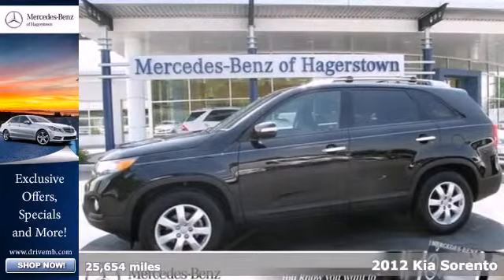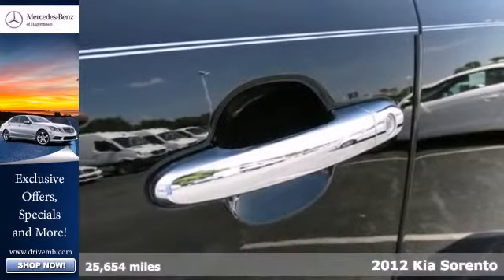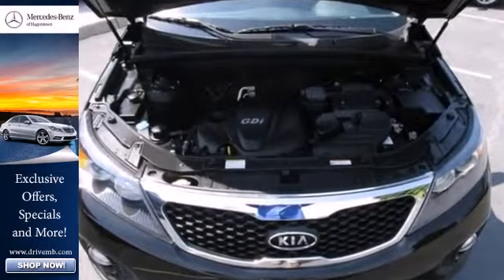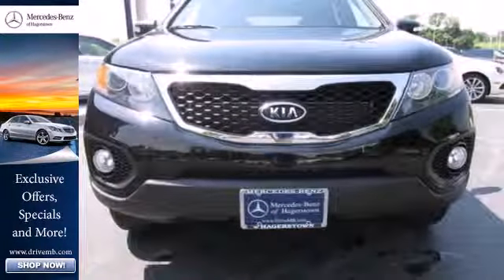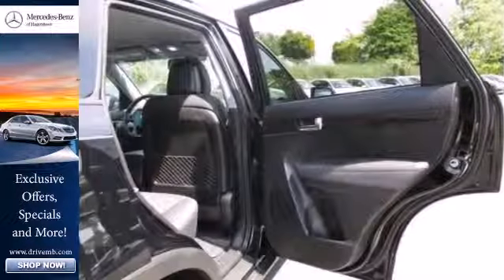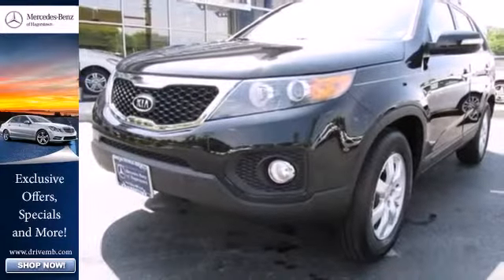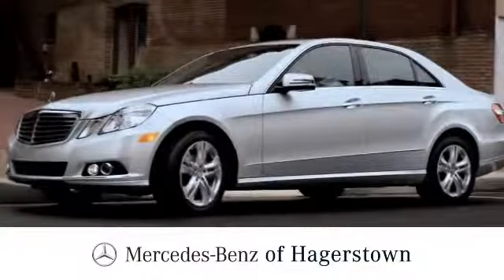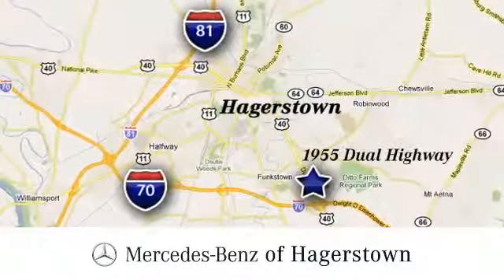2012 Kia Sorento Leesburg VA Hagerstown, MD M5486A SOLD 360p